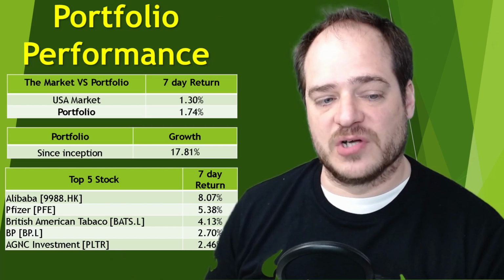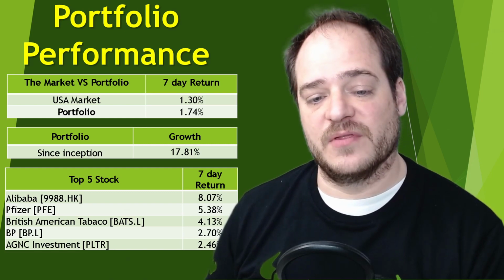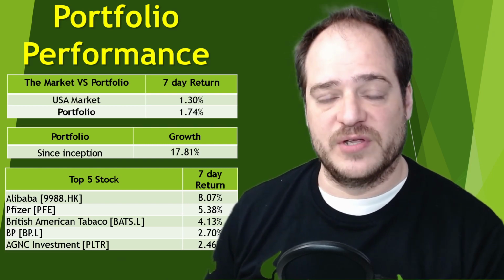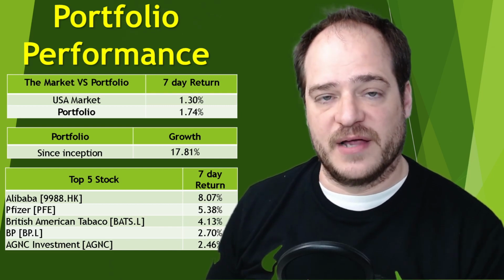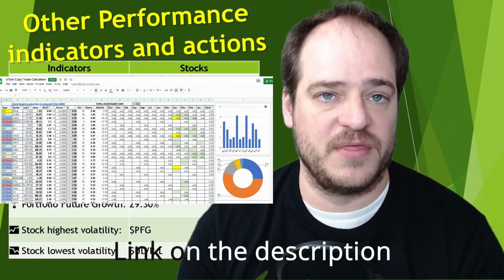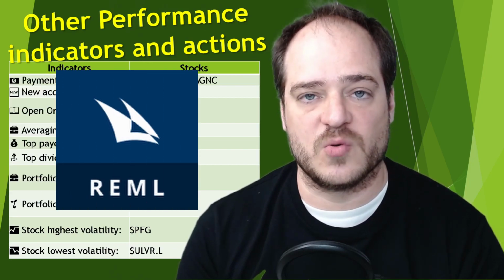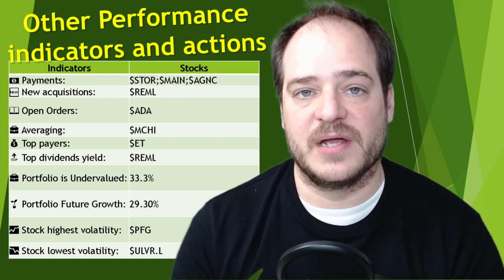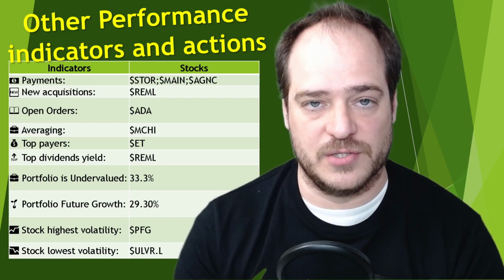Market DANGER ZONE $SPX500 | BITCOIN, TESLA and Portfolio Analysis | Why $REML?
Here you will know about the danger zone on the $SPX500 when is a good time to buy $BTC and $ADA, also why $TSLA is affecting the market and also I talk about why $REML is a good ETF. Know what is going to happen this week with the market analysis of $SPX500, check my portfolio performance and how to copy trade and simulate

00:00 Intro
00:33 DANGER ZONE :$SPX500
05:41 DANGER ZONE :$BTC (BITCOIN) & TESLA
08:23 Copy Trade
09:37 Portfolio Performance
11:18 Other performance indicators and actions
11:35 WHY $REML?
13:55 Other performance indicators and actions (Continuous)

💰 GET FREE MONEY with New Cryptos offer up to $158:
COMP:

NEW INVESTOR CHECK HERE WHAT TO DO AND NOT DO TO:
DON`T DO:
⛔ Do Not use leverage
⛔ Don`t place Sell Orders (short are risky use virtual portfolio and learn with it)
⛔ No FOMO (Fear of missing out, there will be an opportunity next time)
⛔ Do not let your emotions take care of you, don't panic!
⛔ Do not invest one day before the earnings report (it can go up or down)
⛔ Do not invest only in Speculative stocks (you could be facing a bubble and lose money and invest only what you can afford to lose) on a stock like GameStop, Nokia
⛔ You won't get rich overnight
⛔ All-in is too dangerous

DO:
✔️ Patience, having patience is the rule number one
✔️ Check your Risk x Award, higher risk more you can lose, check for good and established stocks
✔️ Do your own research, read the news on the stocks and check companies with good financial health
✔️ Study Technical analysis and Fundamental analysis use the graphs to understand the tendency
✔️ Diversification over markets, companies and sectors are your best friend.
✔️ Always leave some money as a balance to do averaging in case stocks go down
✔️ Copy someone with good performance with risk below 5
✔️ Use virtual portfolio as your learning sandbox

- Bull vs Bear
- Buy Low Sell High
- Dividends
- ETFs vs Stocks vs CDF`s

- Portfolio diversification
- Stocks to grow the portfolio
- Understand advanced graphs
- Financial tools

Studio recording gear I use:
Camera Exterior
Full green screen kit